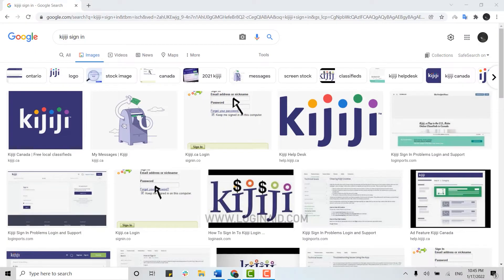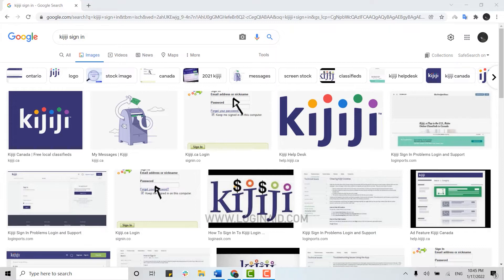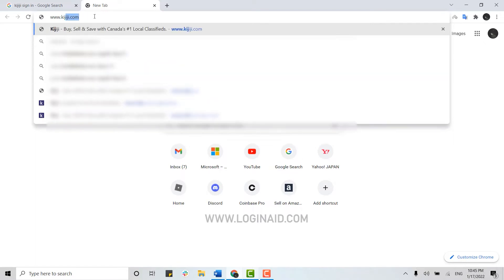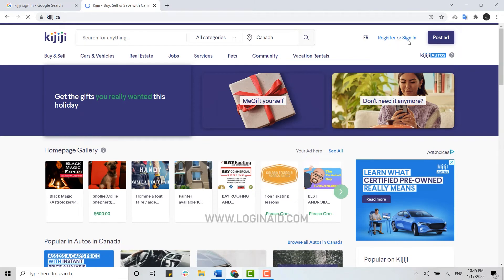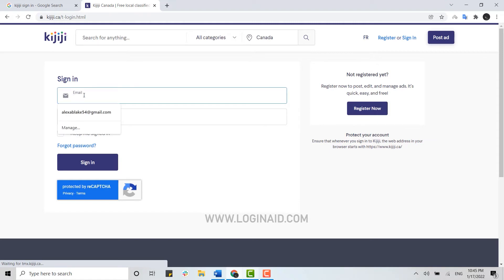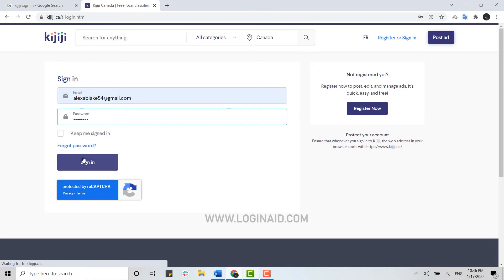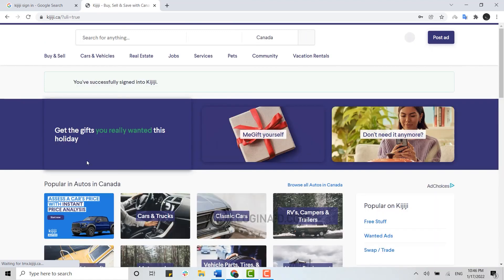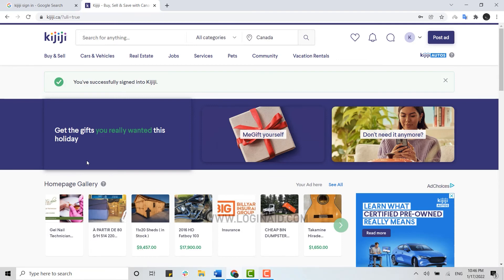Kijiji Login 2022 | Account Login Help | Kijiji.ca Sign In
This video guide shows the procedure to login Kijiji Account.
Here's the steps:
1. Open browser and search for ‘ and press ‘Enter’.
2. Click on Sign in on top right.
4. Click on ‘Sign in’.
You will be logged in into your Kijiji account.